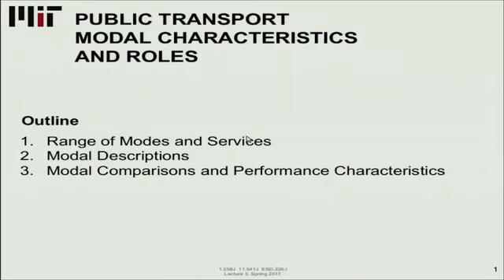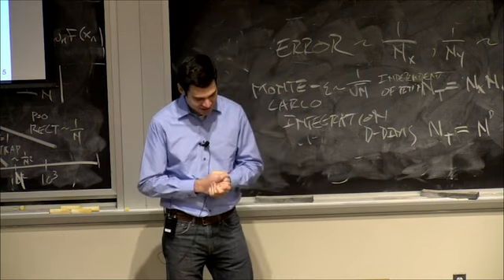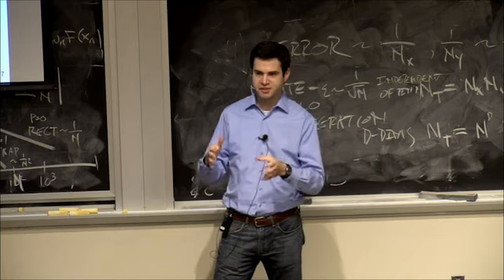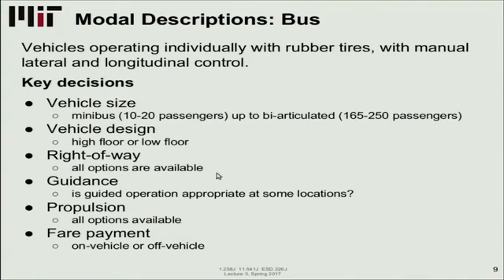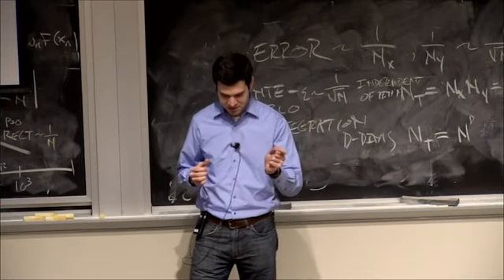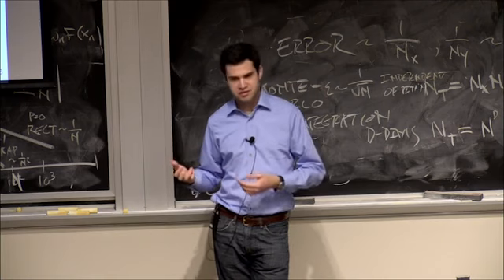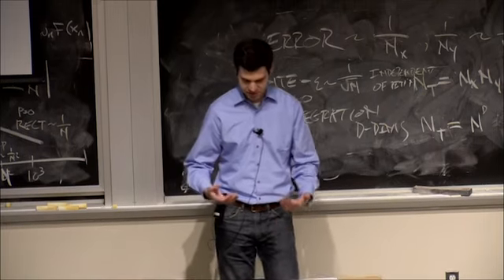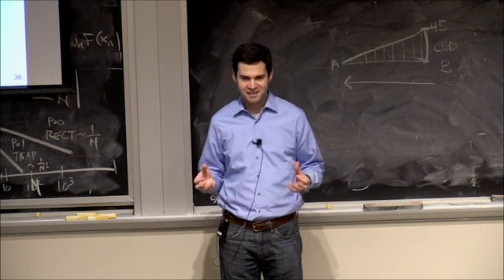Public Transportation Systems - MIT - Lec 03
Lecture 03: Modal Characteristics and Roles